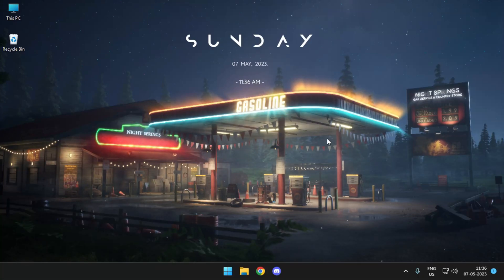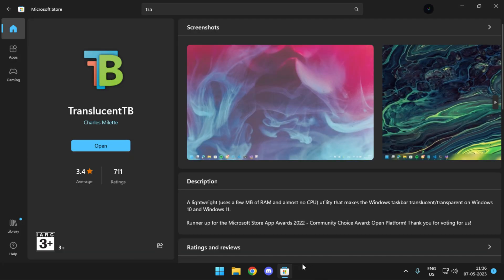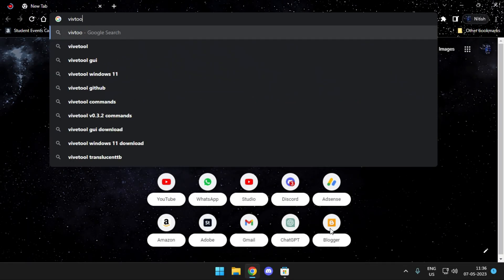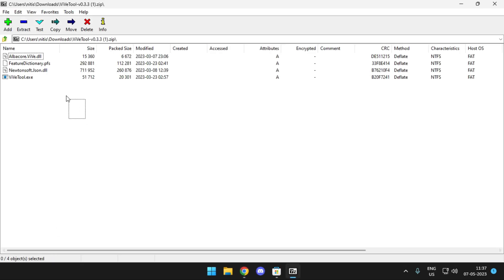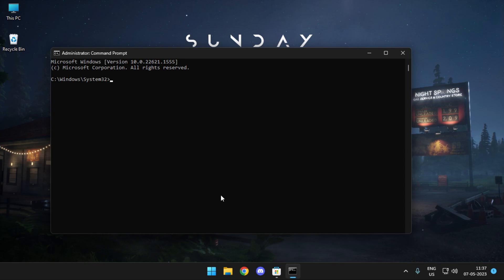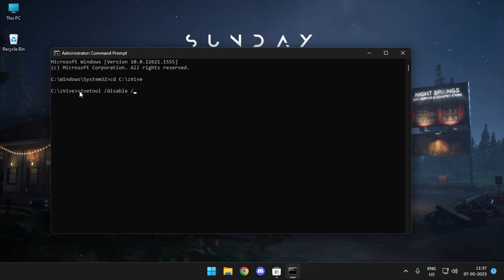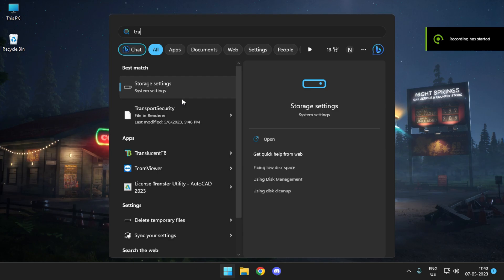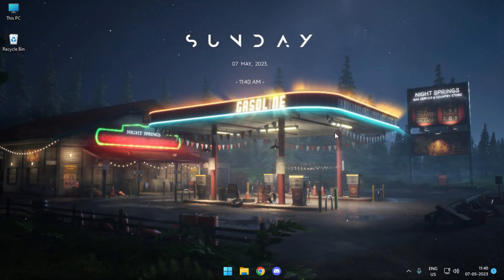TranslucentTB Not Working Windows 11? Here's the Solution !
Translucent TB not working on Windows 11

You might be using Translucent TB on your windows device as it offers a cool method to make your taskbar transparent, which ultimately makes your desktop appear a lot more cooler !
But since after the recent windows update it no longer works, mostly with windows 11 devices
Watch this video till end to know how can you simply fix it up !!

Folder Name : zVive
CMD Codes : cd C:\zVive

" 'vivetool' not recognized as an internal or external command "